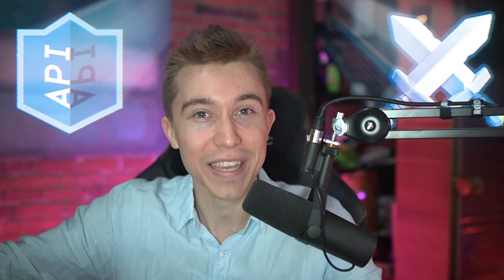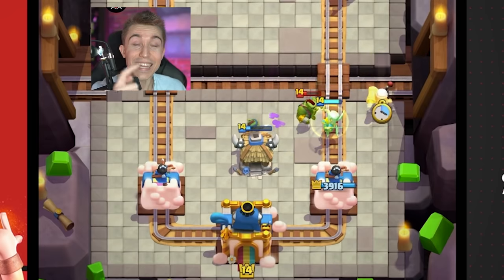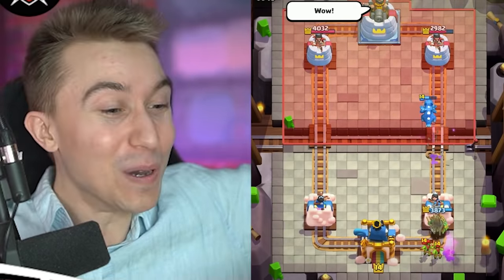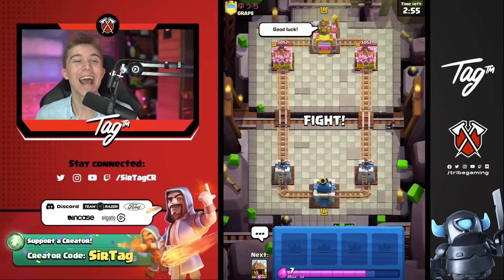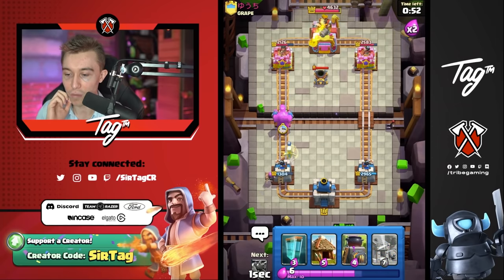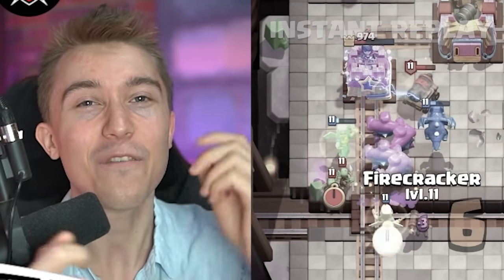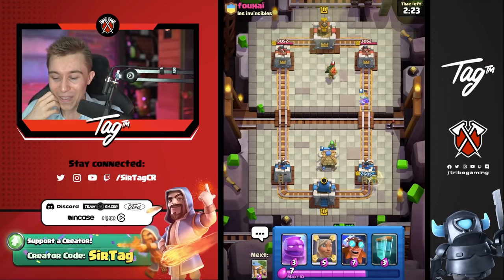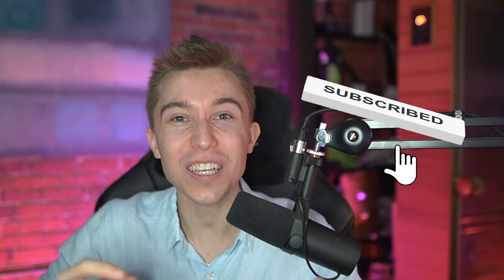WORST DECK in CLASH ROYALE HISTORY! ⚠️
Worst Deck in Clash Royale History | SirTagCR - Clash Royale

This clash royale worst deck is the worst clash royale deck that the game has ever seen! I took the worst clash royale cards and used them in one deck. First I used the worst cards in clash royale from top 1000 ladder, then I used the clash royale worst cards to assemble the worst deck in clash royale from the entire ladder playerbase stats. Surprisingly elixir golem clash royale can carry, even on ladder with the worst deck in the game. This elixir golem deck combo with battle healer allowed me to be winning with the worst deck in clash royale in more situations than anyone would expect!